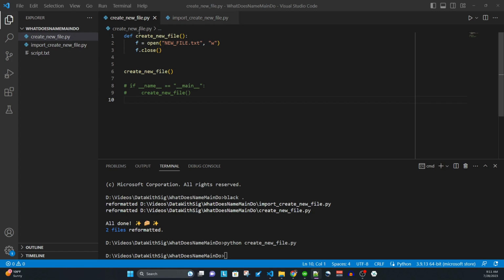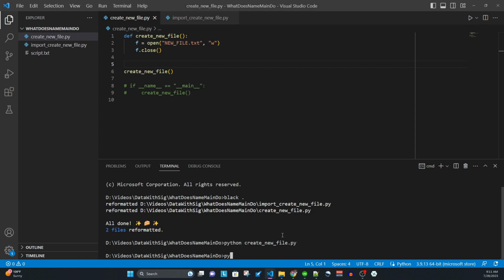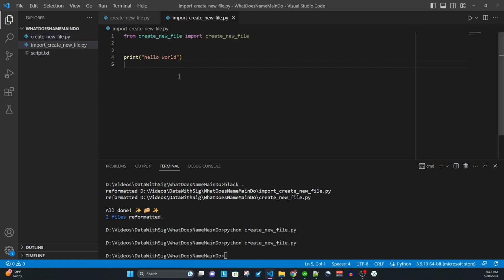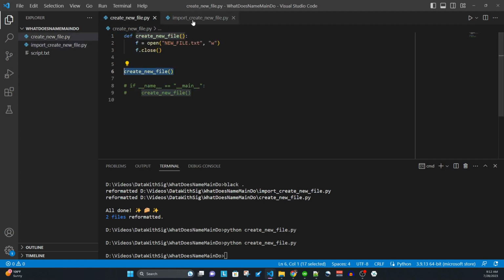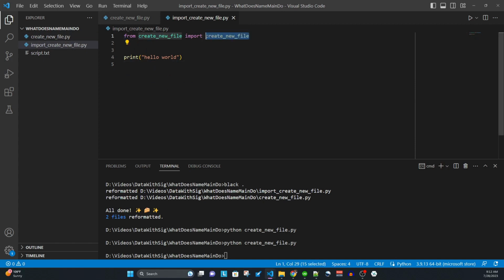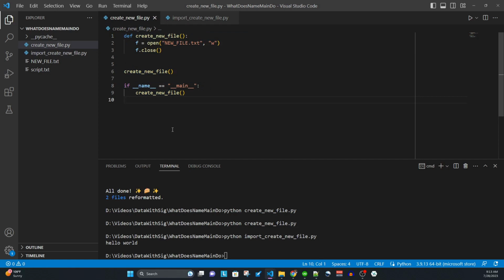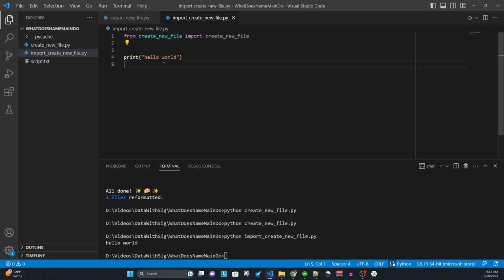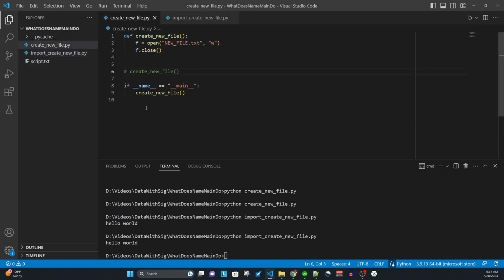What Does __name__ == "__main__" Do? | Python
In this video, I explain the main issue that __name__ == "__main__" resolves for Python programmers.